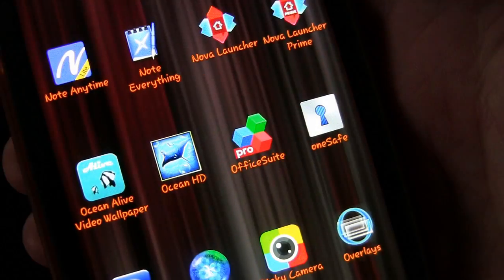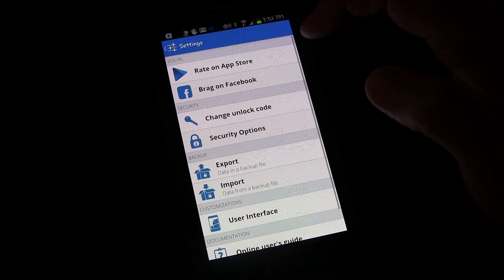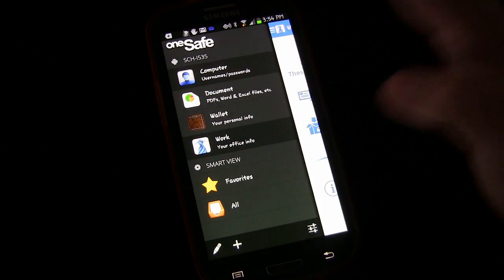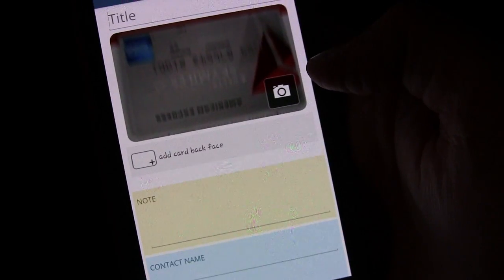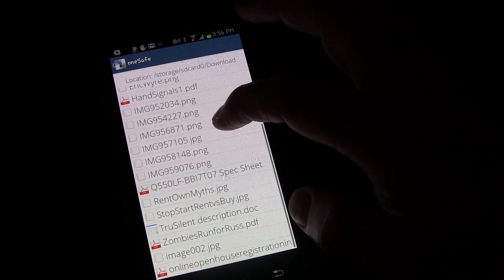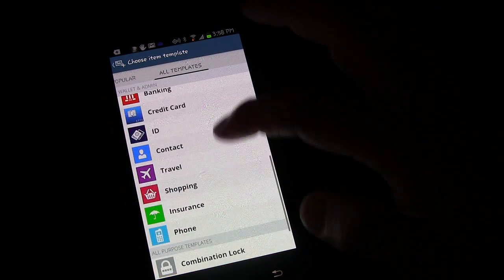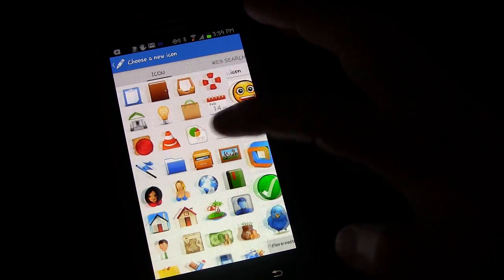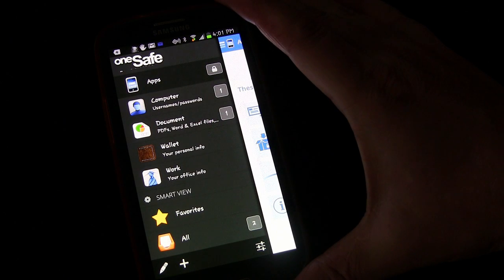oneSafe Password Manager Vault App for Android - Review & Demonstration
oneSafe is a popular password manager app for iphone that is now available for Android.  Great app to store all your passwords as well as copies of credit cards and other important documents.

Get oneSafe on Google Play here: